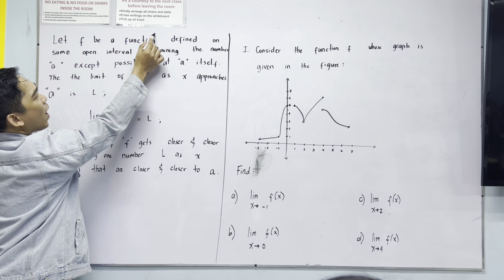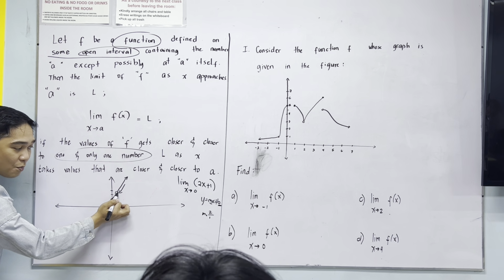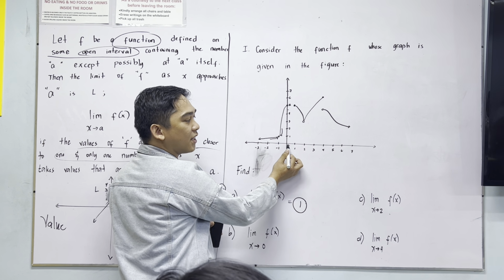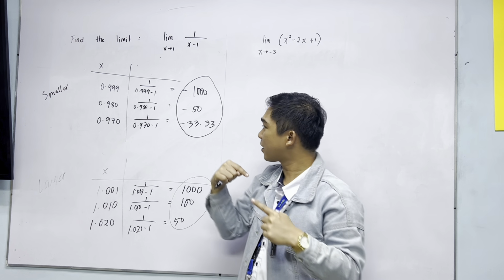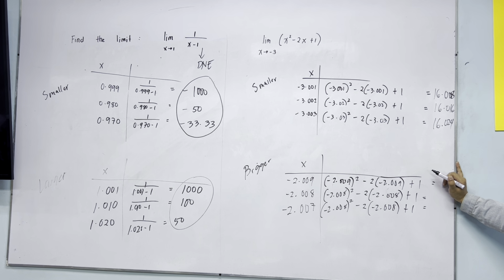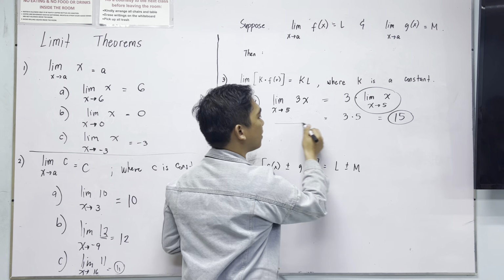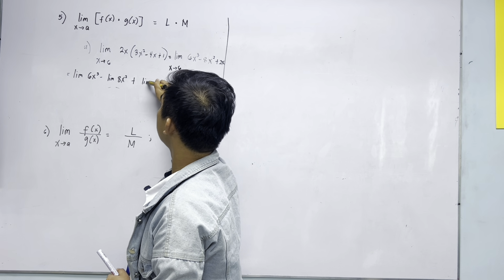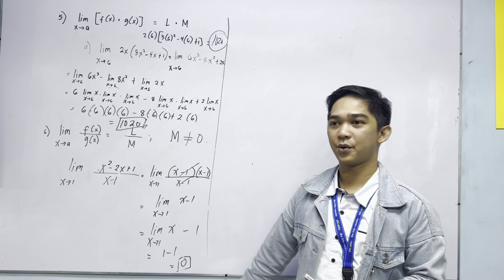Limits Introduction - Theorems on Limits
Limits theorem